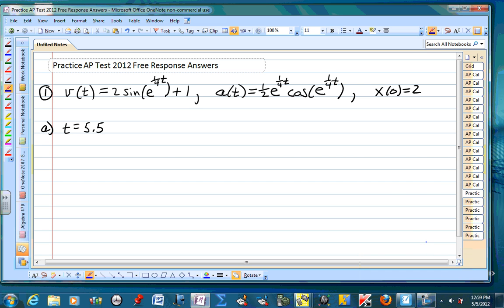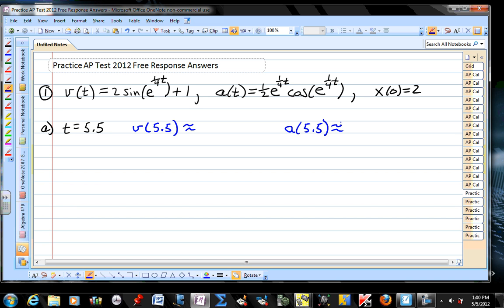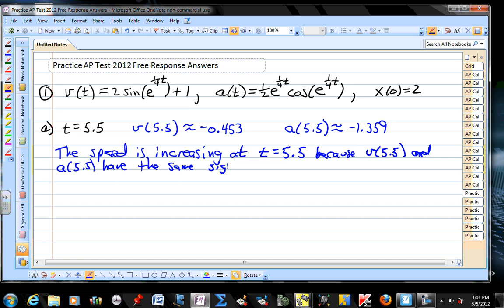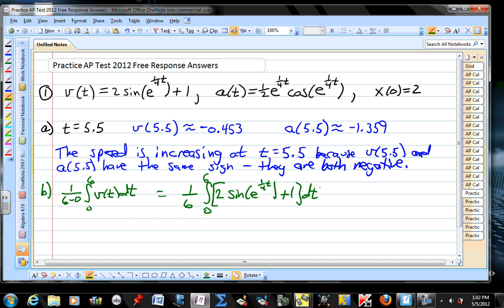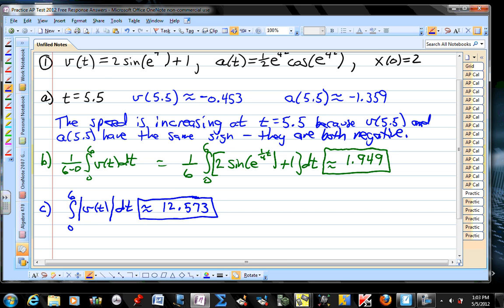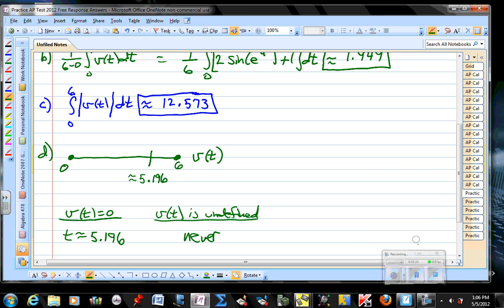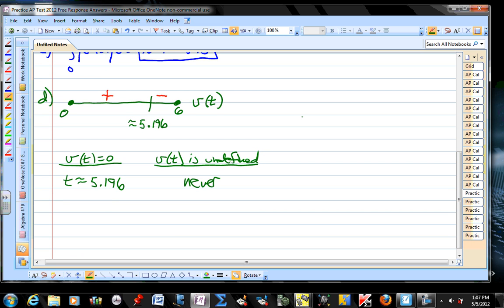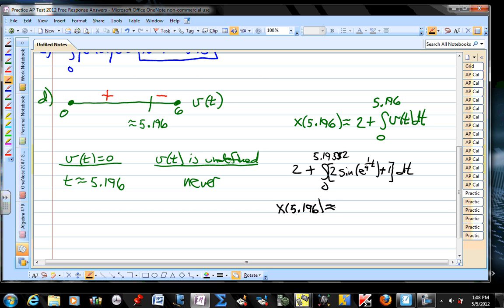P AP 2012 FR 1.wmv